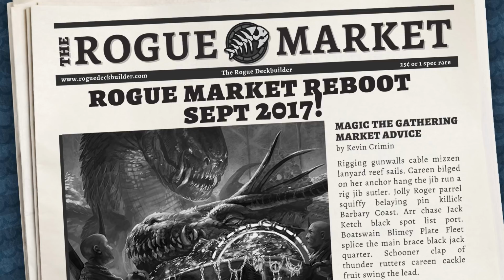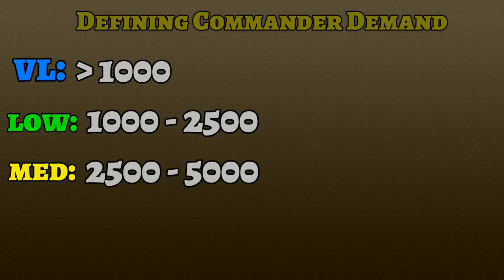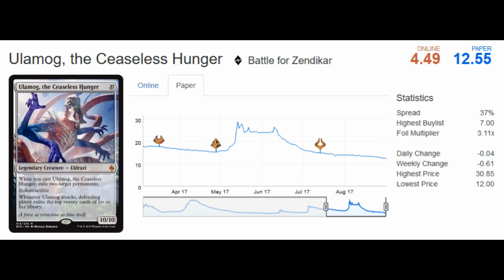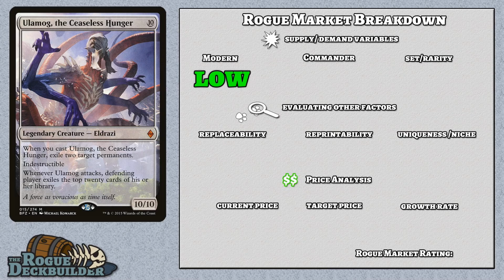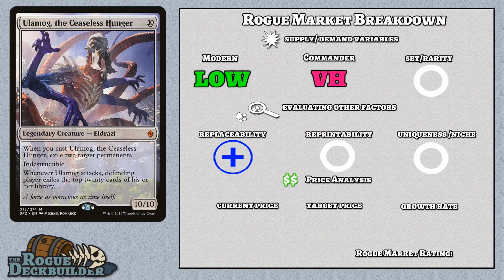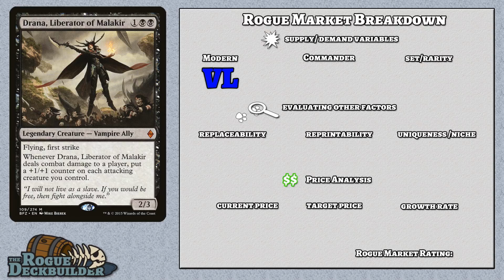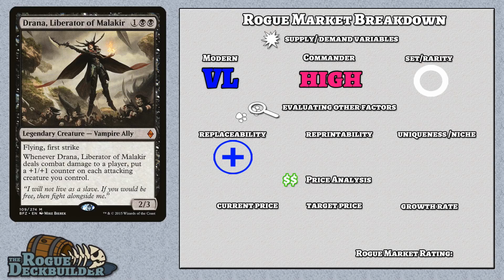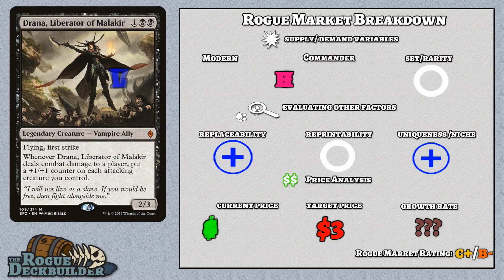Market Monday and The Rogue Market Reboot | MTG Finance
Hope you enjoyed the new format. This took me about two days to edit...

Happy Gaming!